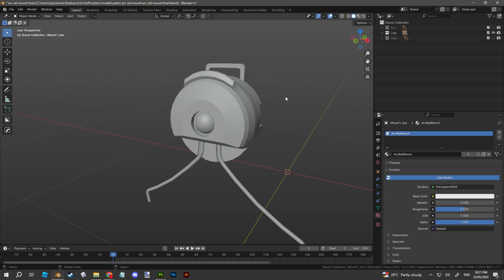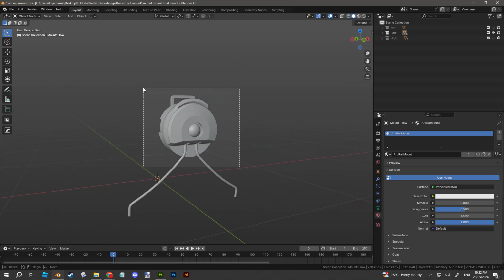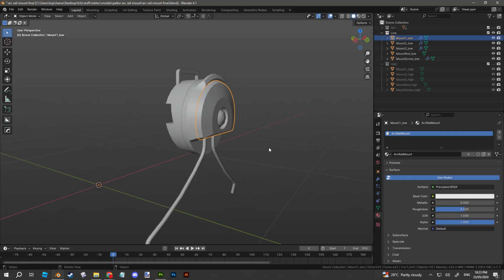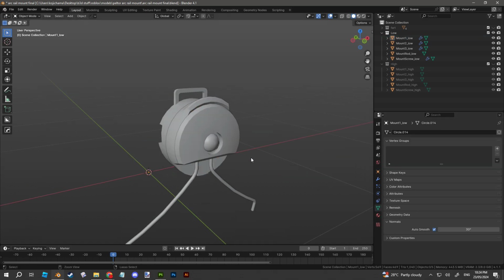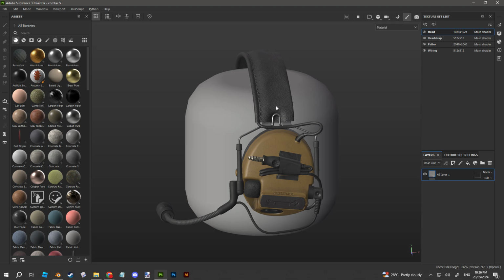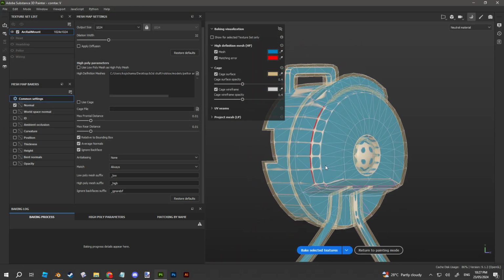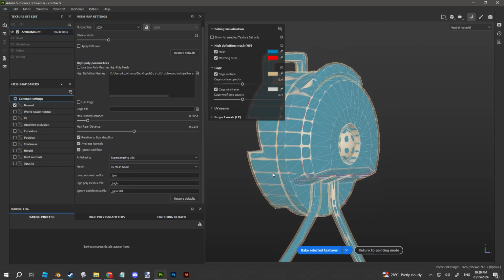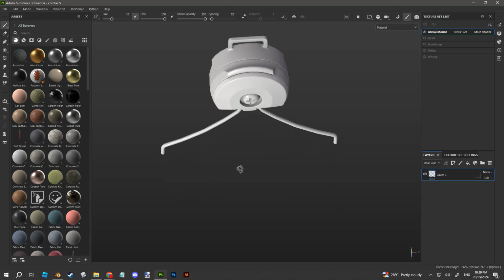baking from high poly to low poly - very quick rundown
not supposed to be a useful tutorial for beginners, just a rundown for a friend